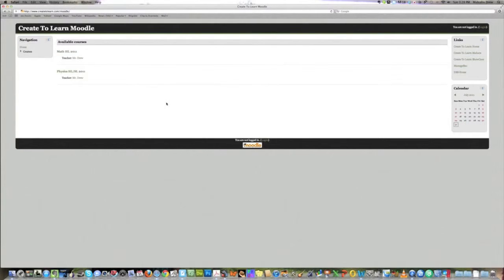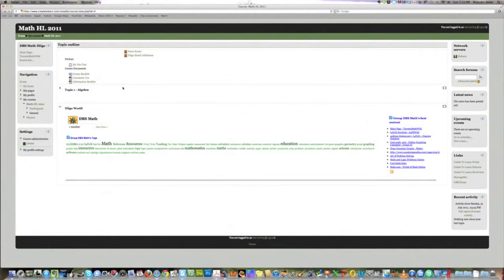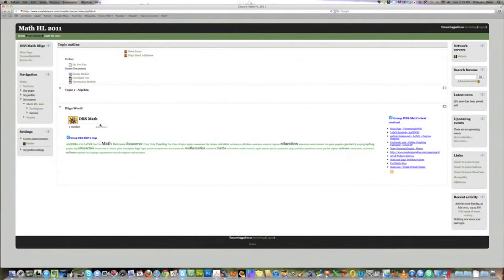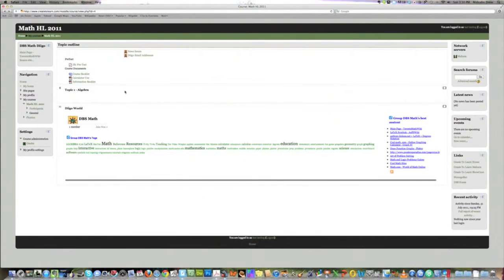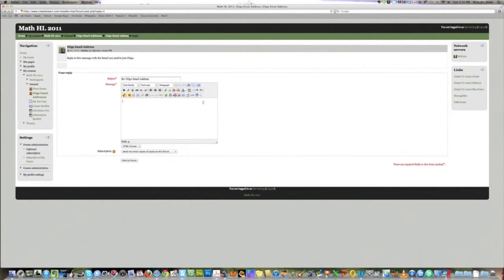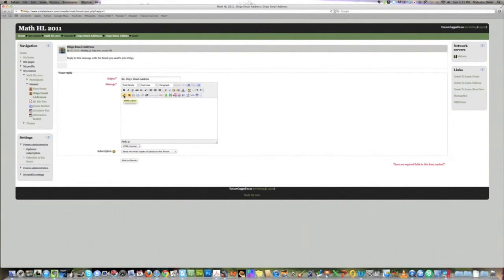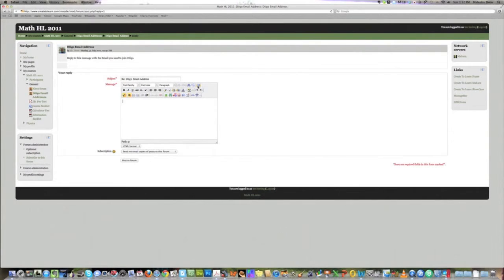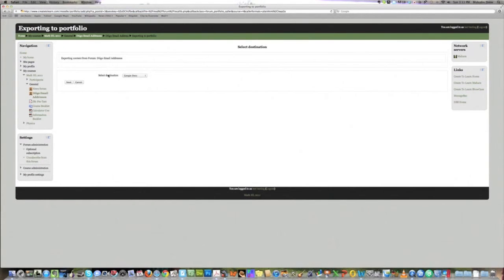CreateToLearn_Moodle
Introduction for my students to the site Moodle.